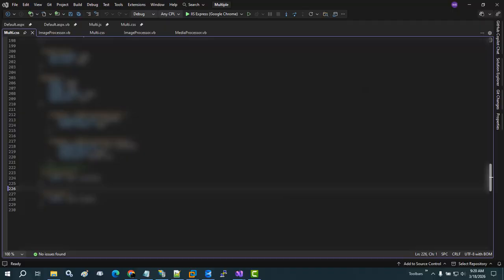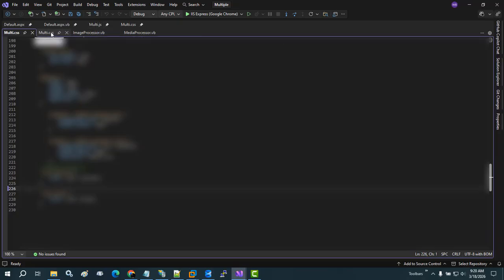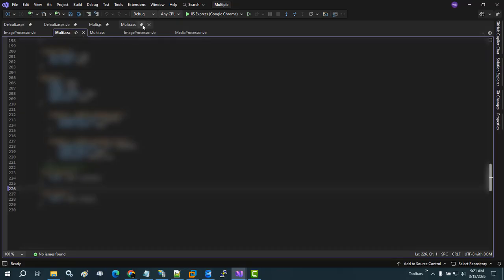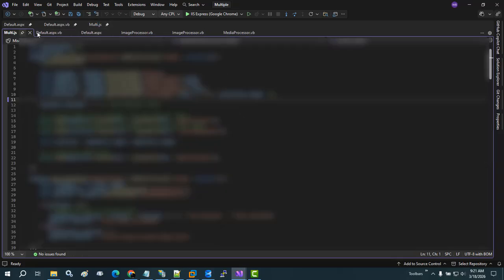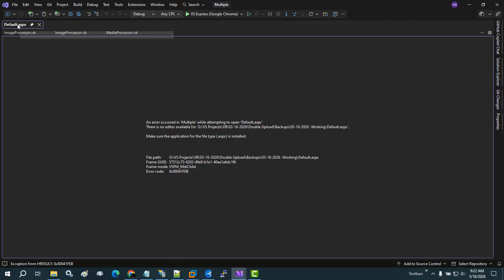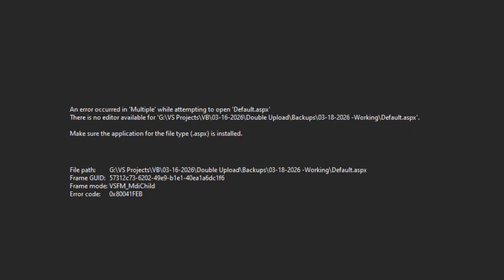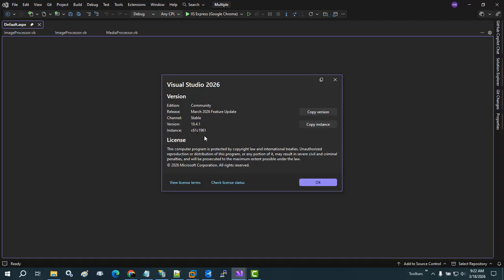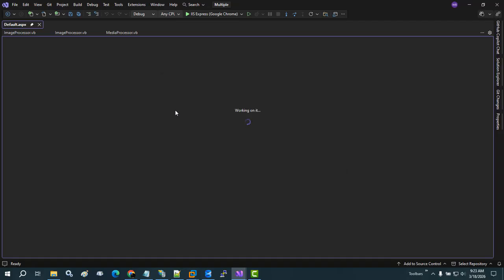Visual Studio 2026 18.4.1 Released on March 17, 2026- Multi-Named Tabs when a project is opened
Microsoft released a buggy Visual Studio on March 17, 2026.
In this video, we will see two issues that make the program nearly unusable.

KINGJOY VT-1200
61" Aluminum Tripod
360 Degree Fluid Head Aluminum Video Tripod
With 1/4" Screws and Carry Bag

The microphone
Audio-Technica AT2020USB Plus Condenser Microphone

Wayne Barron
CFF Coding Source

Office Equipment
The microphone